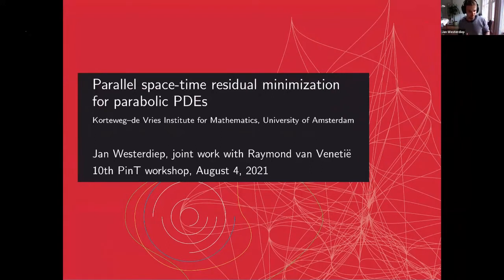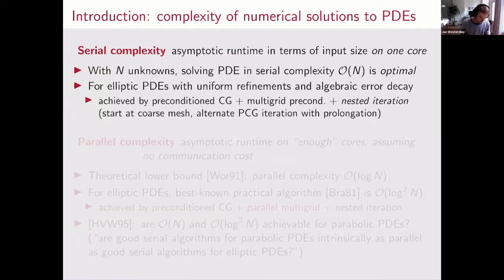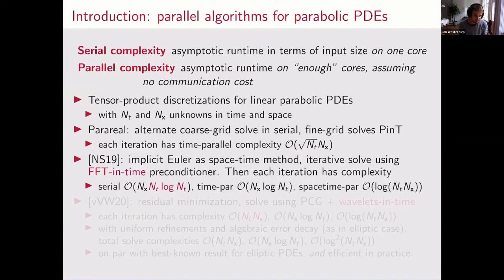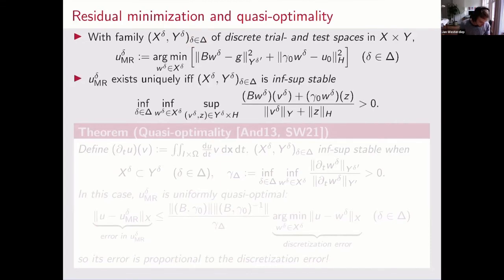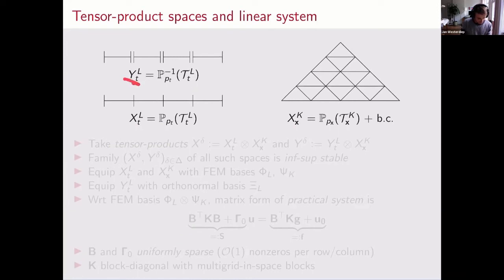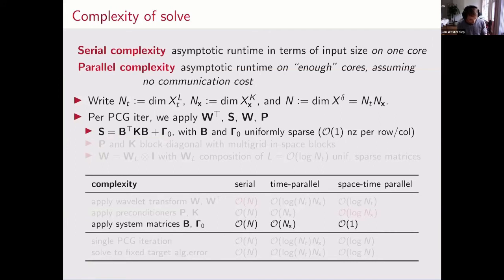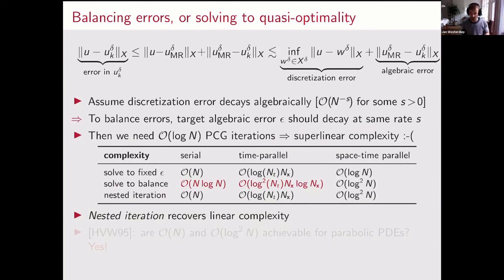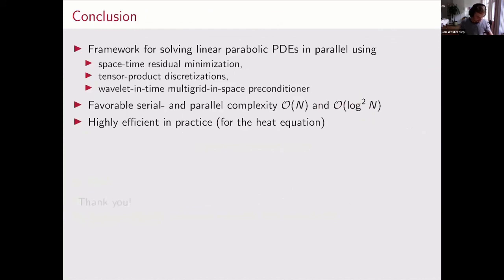Parallel space-time residual minimization for parabolic evolution equations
PinT 2021 - (Virtual) 10th Parallel in Time Workshop
Speaker: Jan Westerdiep (University of Amsterdam)
Title: Parallel space-time residual minimization for parabolic evolution equations